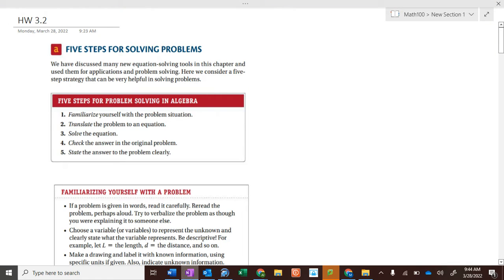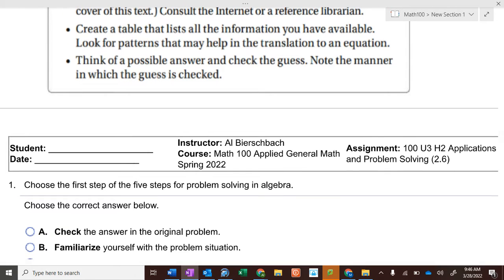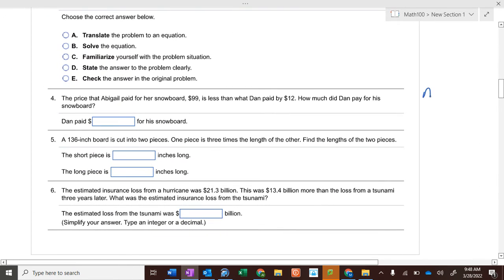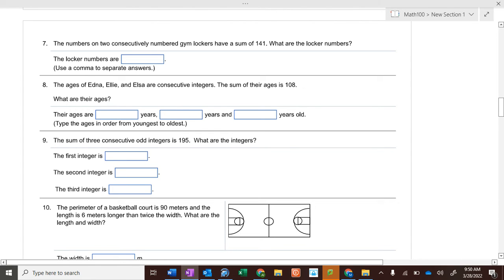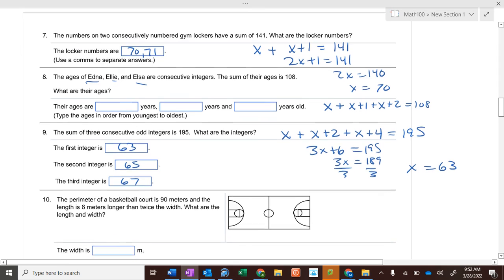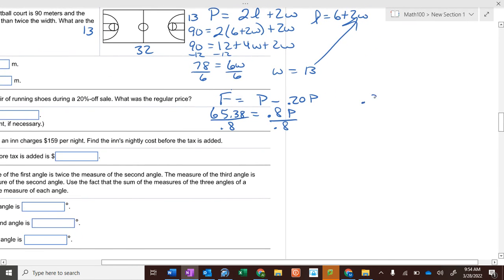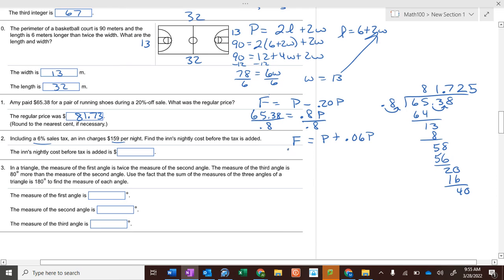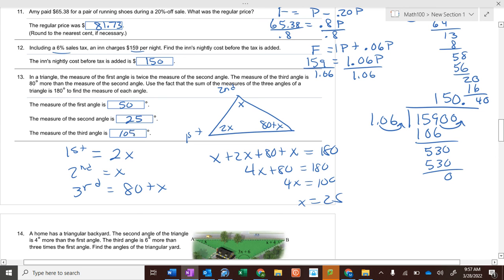Math 100 - Unit 3 HW 2